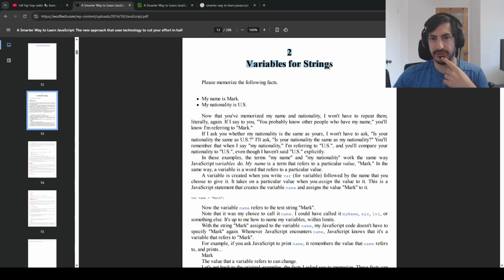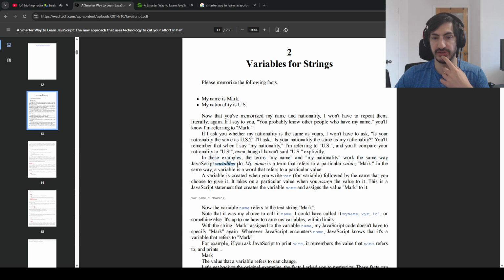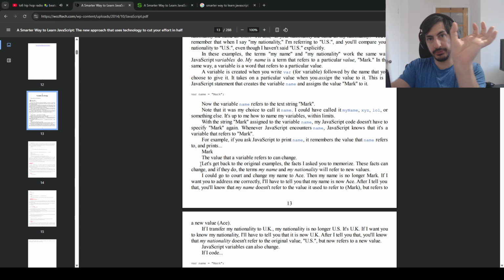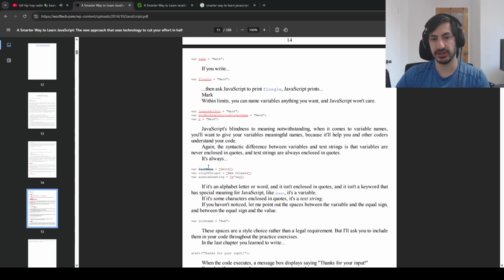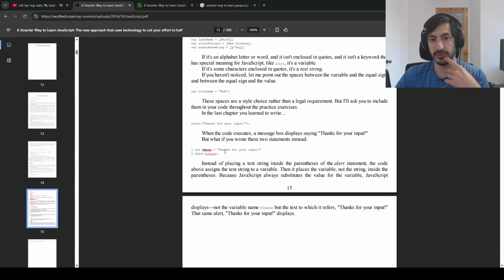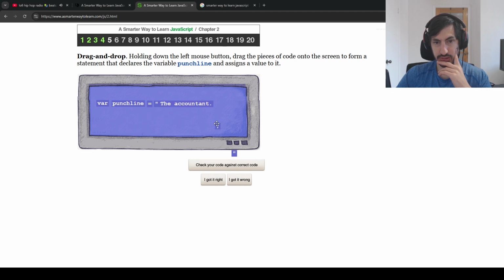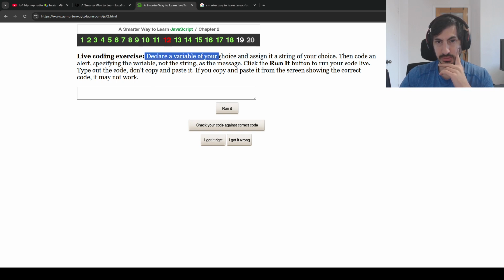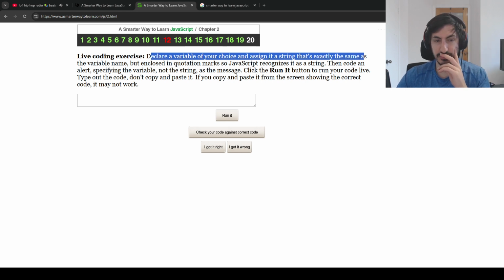JavaScript Chapter 2: Variables for Strings – A Smarter Way to Learn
Welcome back to my journey through A Smarter Way to Learn JavaScript!

In Chapter 2, we explore how to create variables that hold string values in JavaScript. If you're just starting out or want a refresh on how strings and variables work, this one's for you.

What you'll learn:
• What strings are in JavaScript
• How to declare and use string variables
• Tips for naming variables
• Examples you can copy and try right now

 Book: A Smarter Way to Learn JavaScript by Mark Myers

 Are you learning JavaScript too? Drop a comment and share your thoughts or questions!